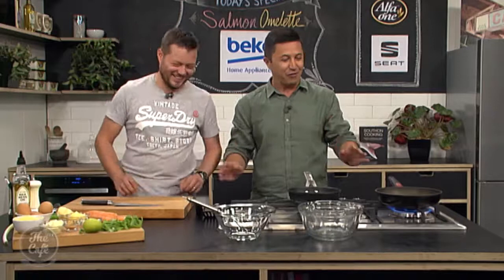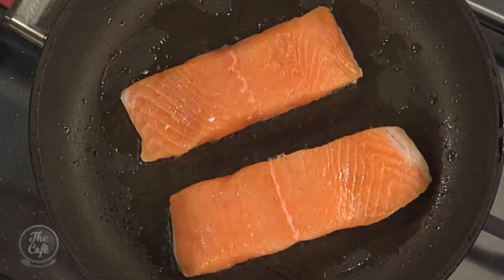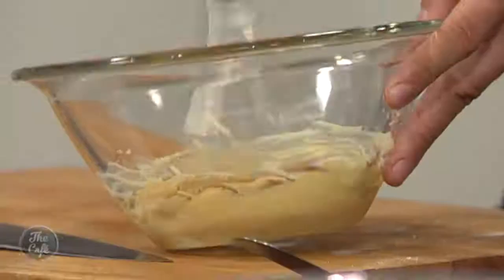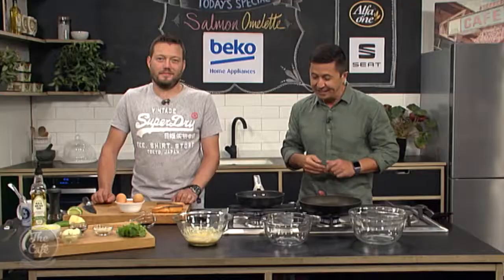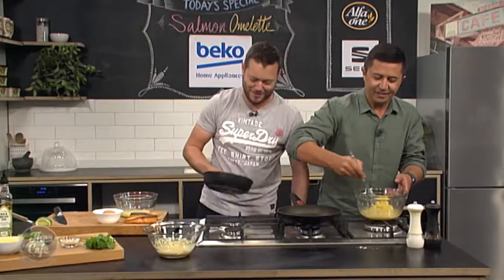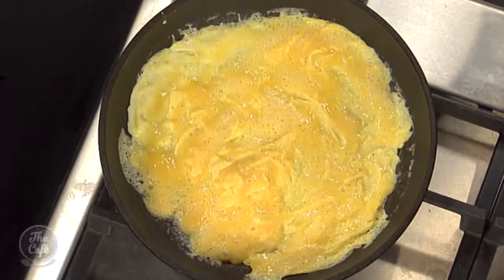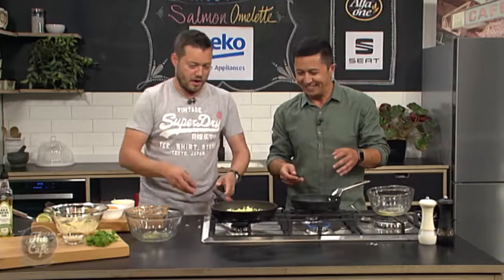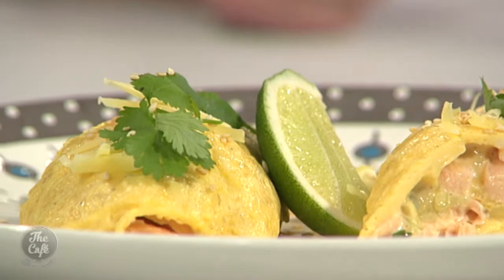Chef Mark's Salmon Omelette